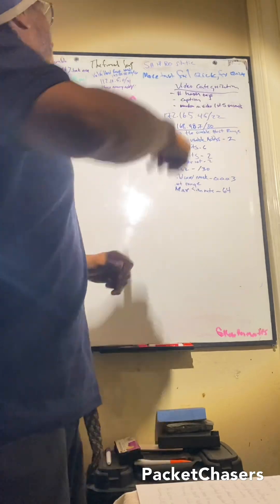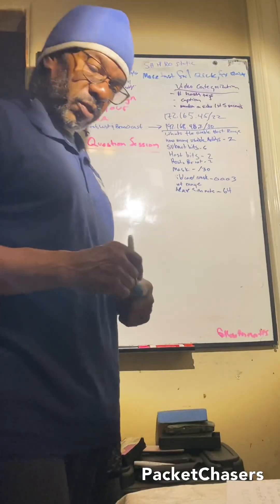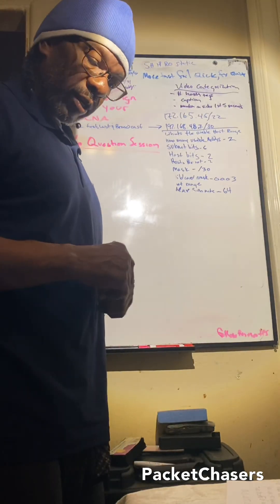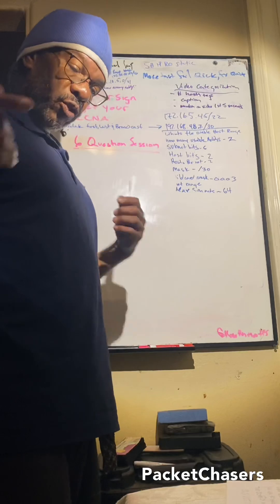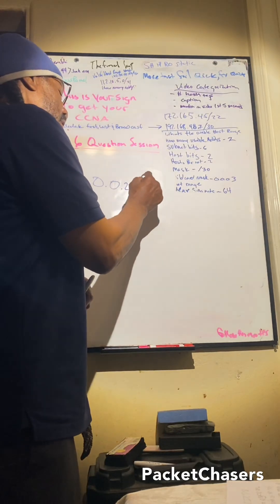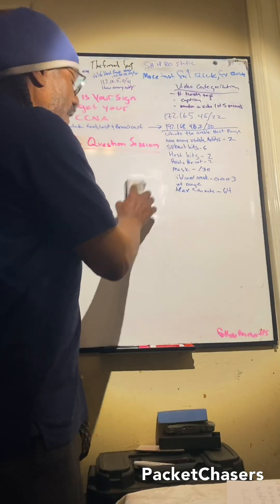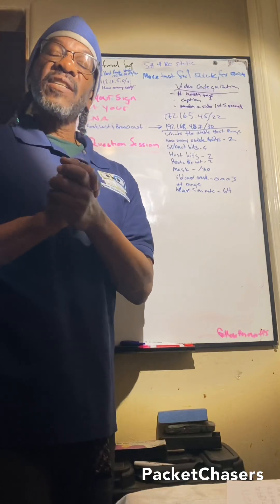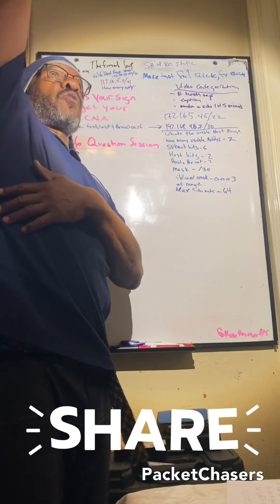CCNA: How to Match the First Two Octets Using a Wildcard Mask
In this video, we break down **which wildcard mask you use to match the first two octets of an IP address** and *why* it works. This is a common CCNA exam topic that trips people up, so we go step by step and keep it practical.

You’ll learn how wildcard masks are calculated, how they differ from subnet masks, and how they’re used in ACLs to match specific portions of an IP address. By the end, you’ll be able to recognize the correct wildcard mask instantly on exam questions.

📌 Topics covered:

* What a wildcard mask is
* How wildcard masks work in ACLs
* Matching the first two octets of an IP address
* CCNA exam tips and common mistakes

Perfect for last-minute review or building confidence with ACL-related questions on the CCNA exam.